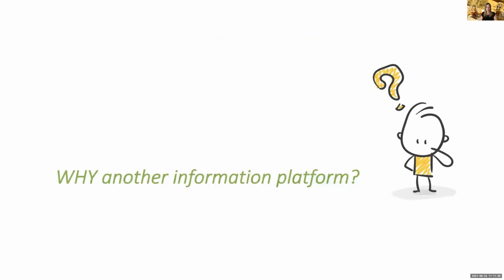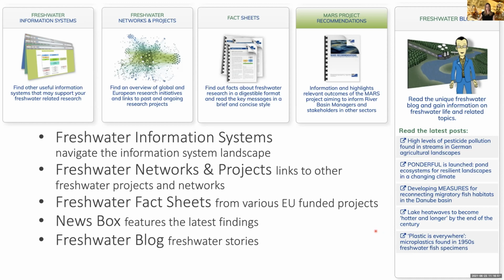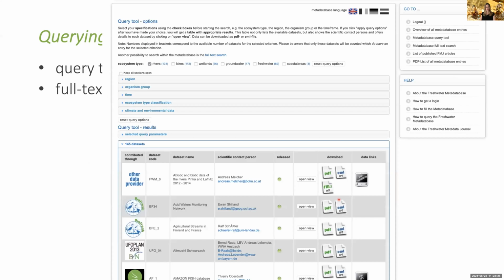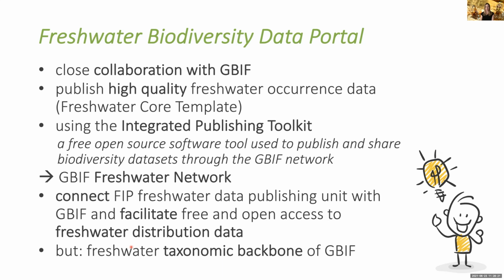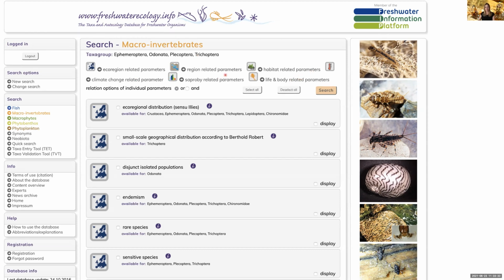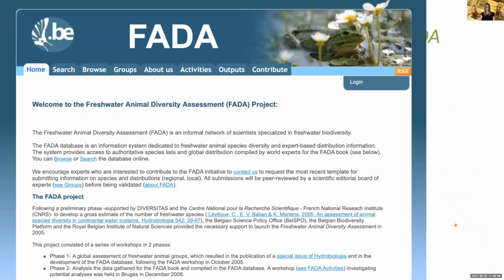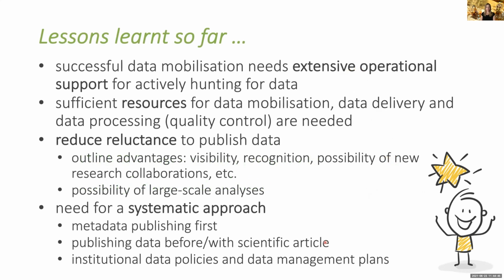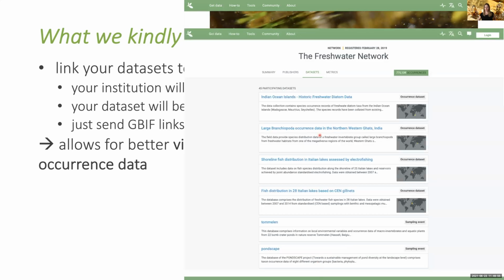9.1 - Freshwater Information Platform FIP by Astrid Schmidt-Kloiber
The Freshwater Information Platform provides up-to-date information on freshwater science as well as an array of research resources and tools for the assessment and management of freshwater ecosystems. The platform's focus is on Europe. Its perspective, however, is global.